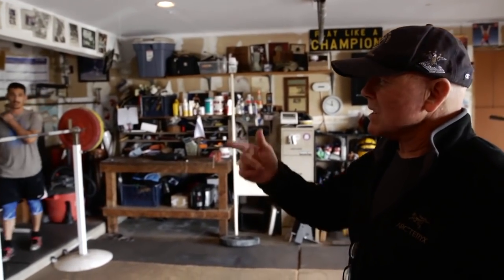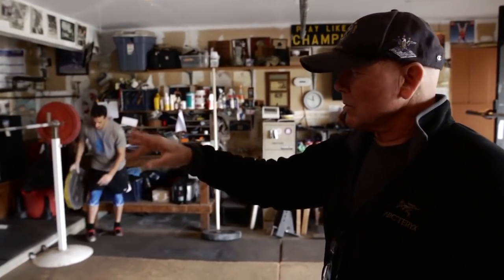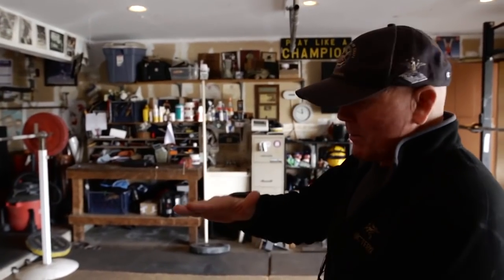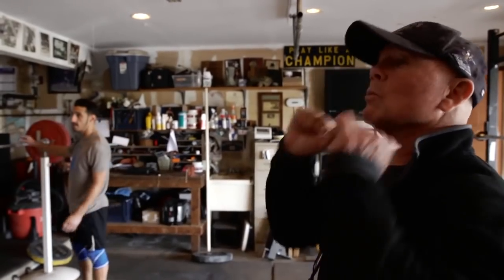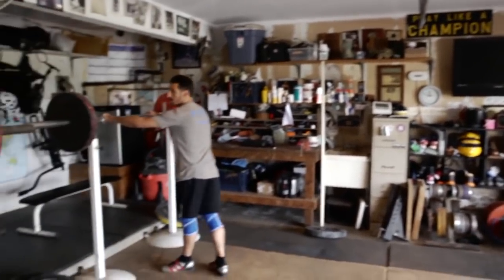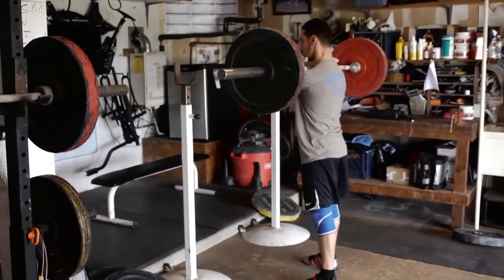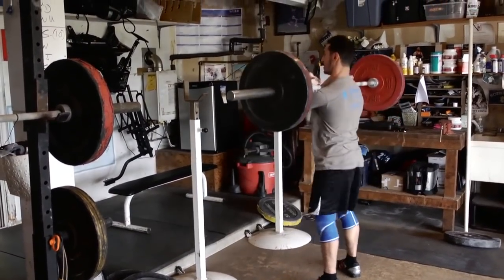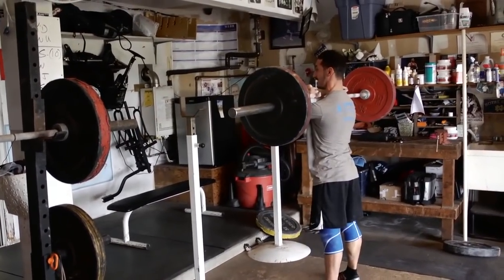CrossFit - One and a Quarter Squats with Mike Burgener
Coach Mike Burgener explains the "one and a quarter squat."